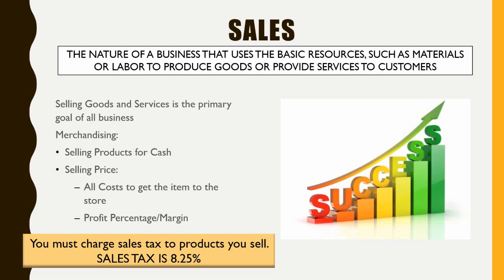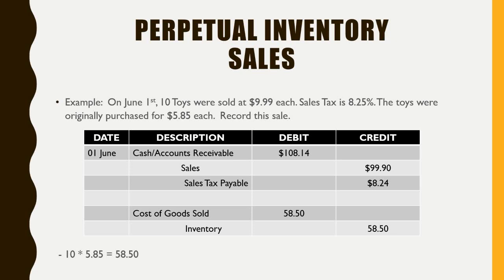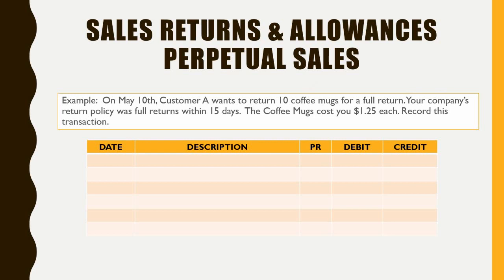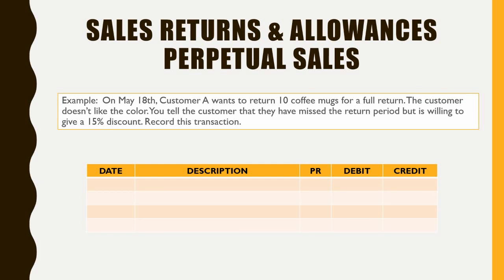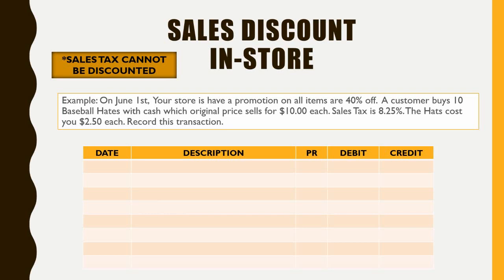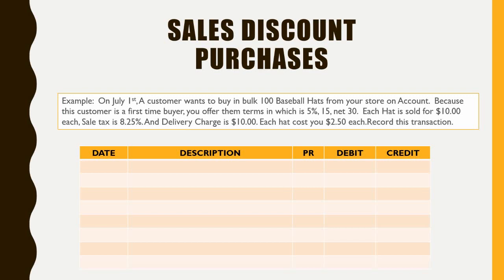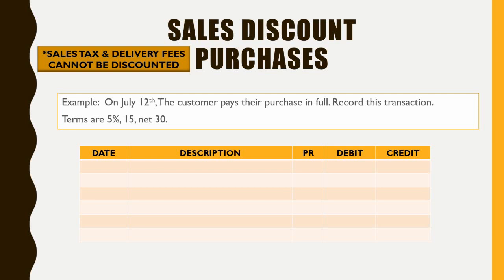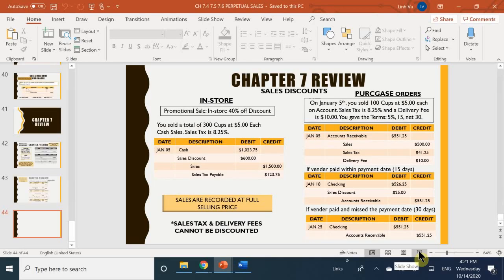PM ACCT CH 7.4 7.5 7.6 PERPETUAL SALES